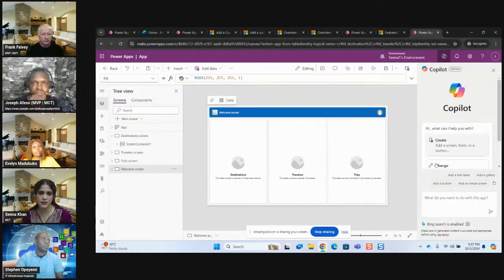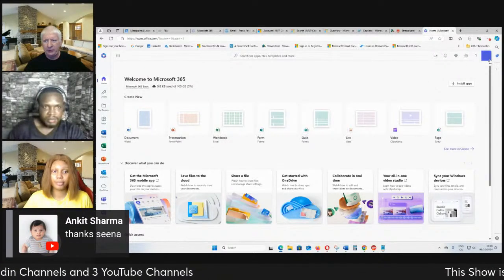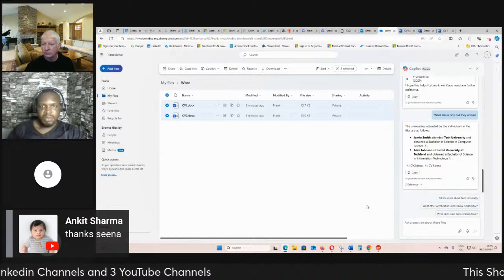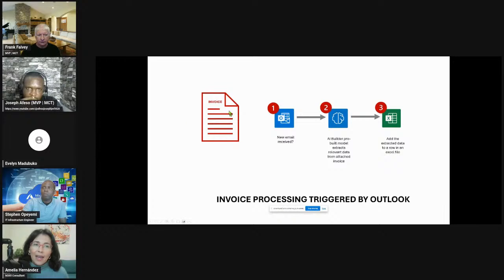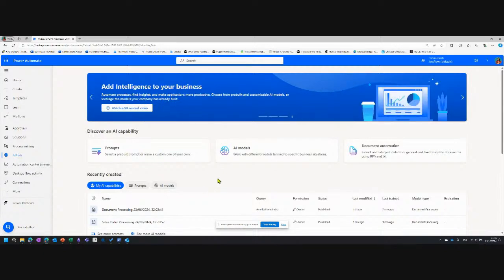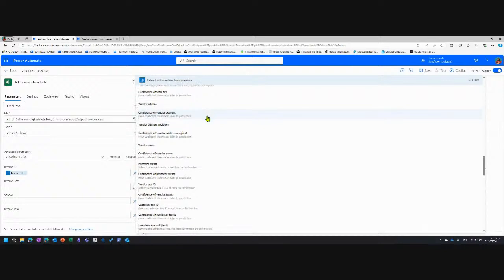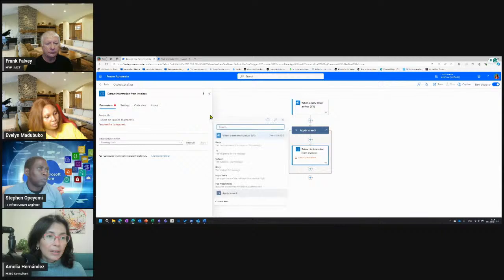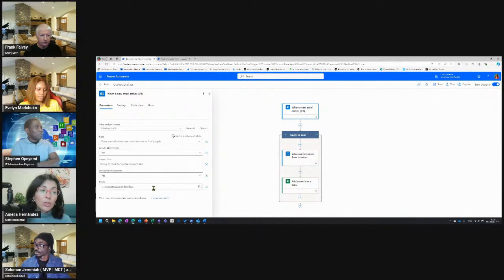The Azure and AI Show | 5th October 2024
Another moment of continuous learning and collaboration at the Azure and AI Show